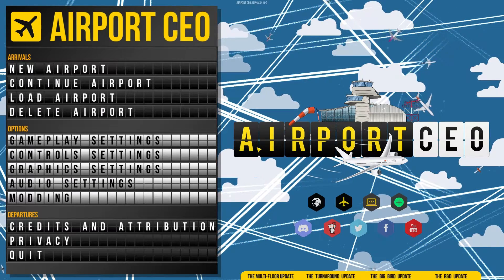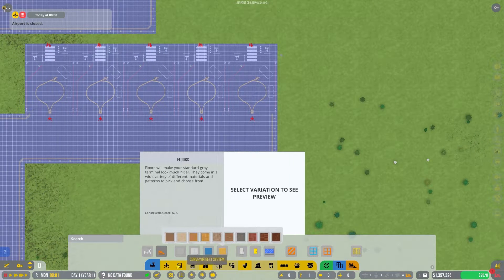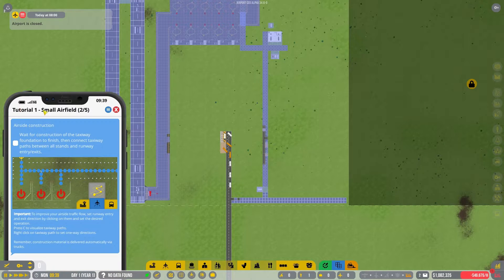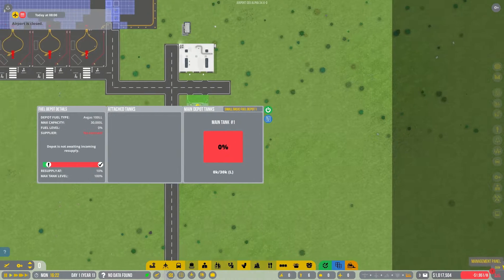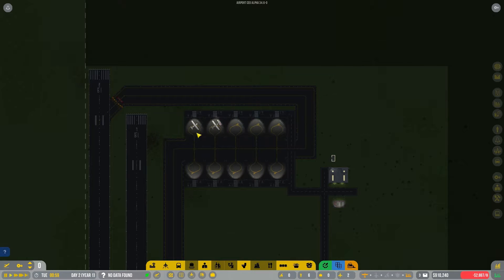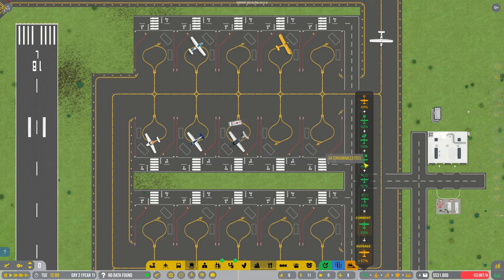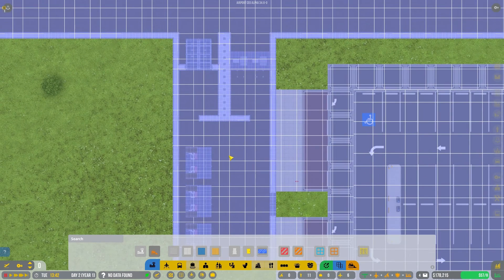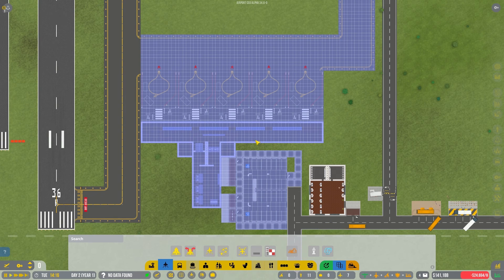AIRPORT CEO - Let's Create a Massive International Airport! | AirportCEO Gameplay Ep. 1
We start our climb to international airportdom with a humble general aviation field.